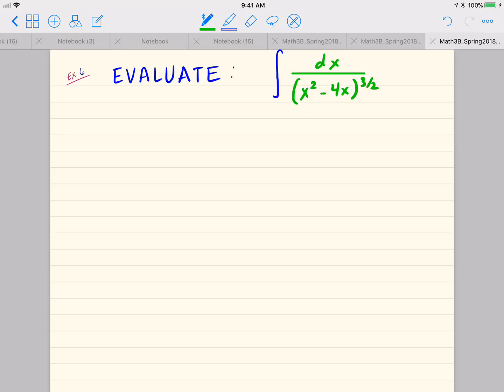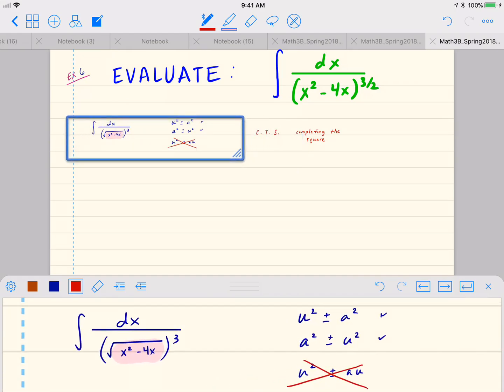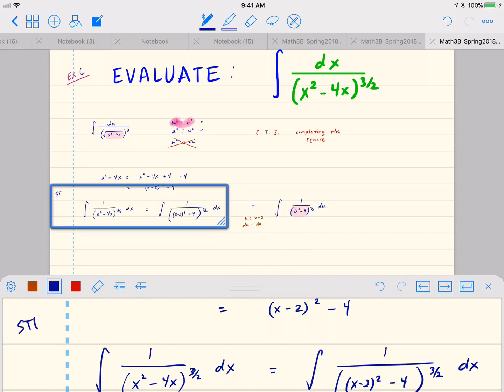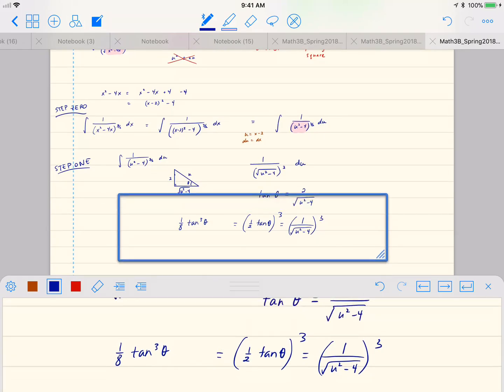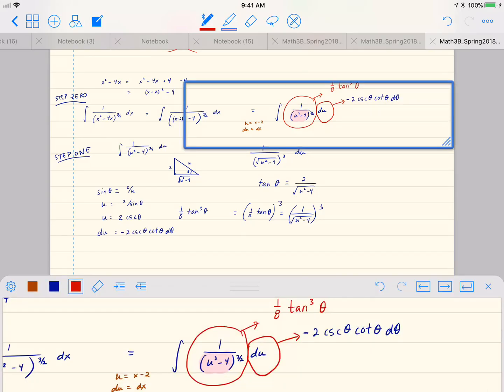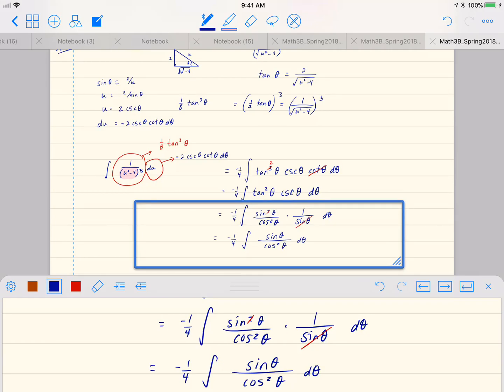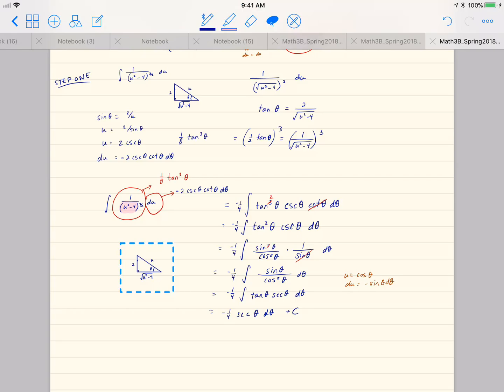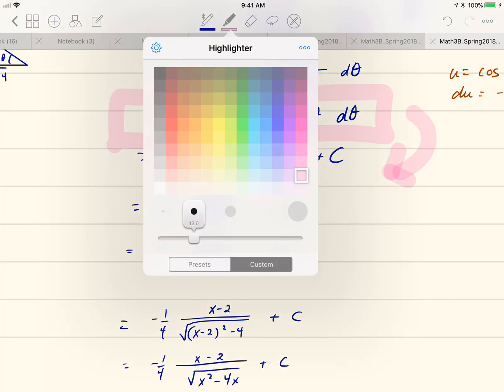3B Trig Sub Step 3 Part 3